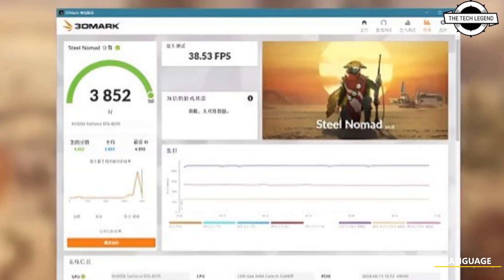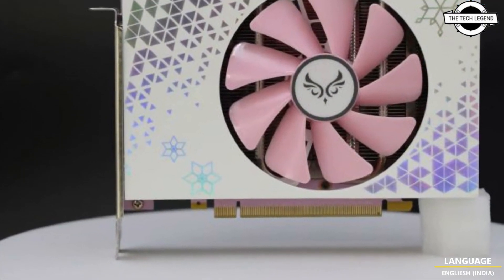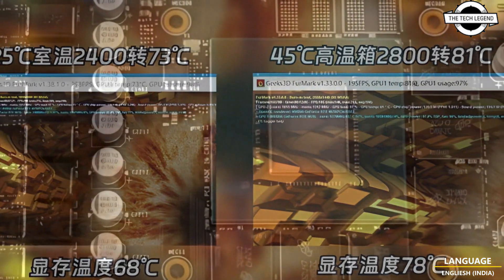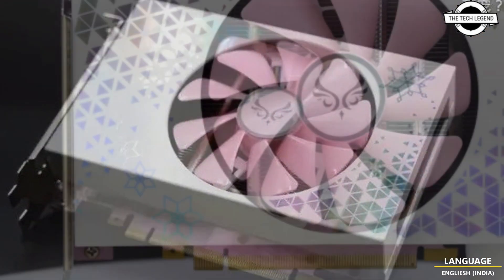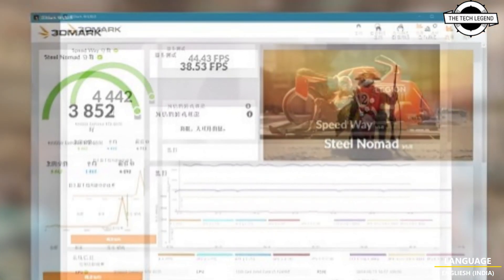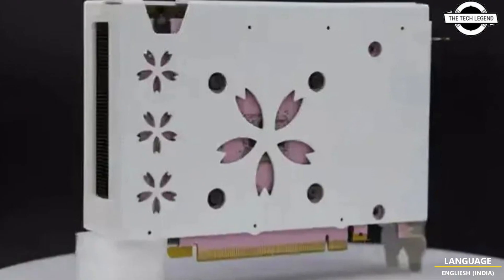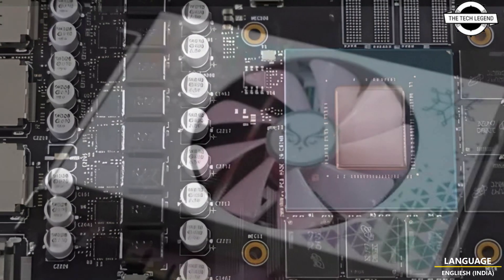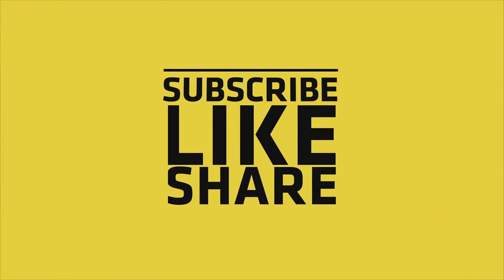Zephyr GeForce RTX 4070 ITX Form Factor Fancy Pink-Colored GPU Launched - Explained All Details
PRODUCT BRAND STORE AMAZON

Zephyr, based in China, has recently launched an ITX-sized GeForce RTX 4070 graphics card called the Sakura Blizzard. This graphics processing unit incorporates the NVIDIA AD104-250 chip and includes 12 GB of GDDR6X memory, all contained within the dimensions of 172 x 123 x 42 mm. The design exceeds the height of standard PCIe brackets but remains compatible with the majority of Mini-ITX cases, utilizing a two-slot cooling system. The Sakura Blizzard is notable for its pink shroud and single cooling fan. Despite its unique design, the card's thermal performance is noteworthy. Zephyr's design reportedly allows for temperature reductions of up to 10°C for both the GPU and memory compared to dual-fan RTX 4070 models. Independent thermal testing has shown that the fan maintains a speed of 2,400 RPM, keeping the GPU temperature around 73°C when under load in a 25°C ambient environment. Performance evaluations through synthetic benchmarks have indicated that this compact model matches the performance of larger RTX 4070 versions. This model was quickly sold out after its initial release in China, priced at approximately 122 USD (850 yuan). The demand for this model underscores the growing interest in compact graphics solutions, especially as Zephyr prepares to launch a second batch by mid-July. The introduction of the Sakura Blizzard aligns with NVIDIA’s new "SFF-ready" design standards announced at Computex 2024, highlighting the industry's pivot towards more space-efficient graphics cards as the RTX 40 series begins to permeate the market.